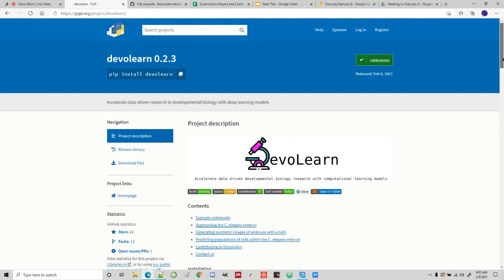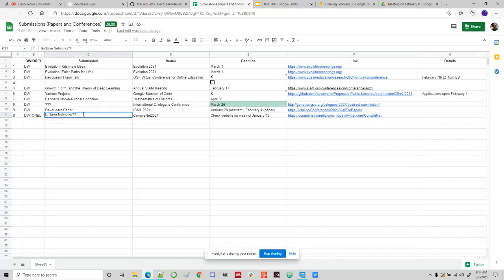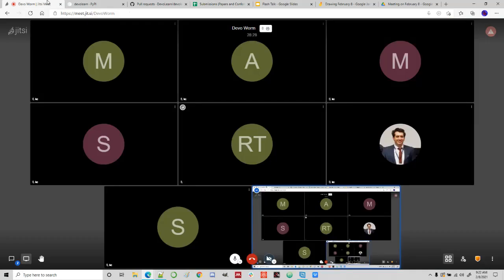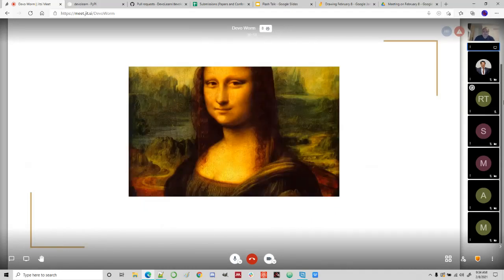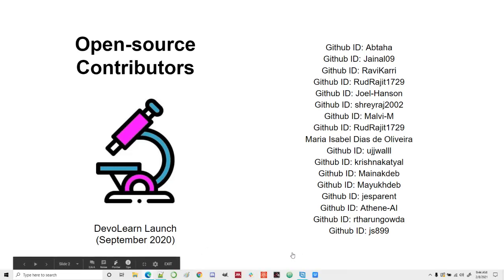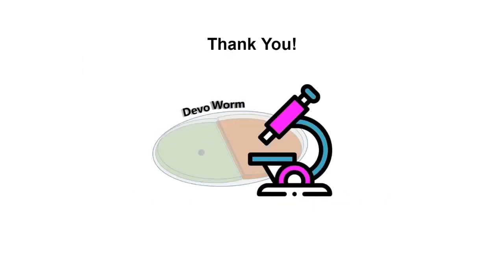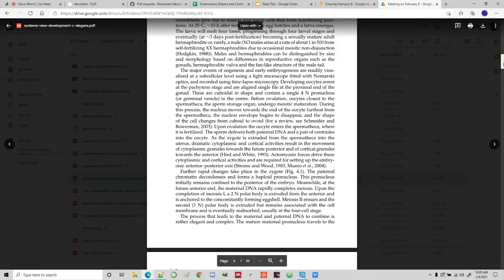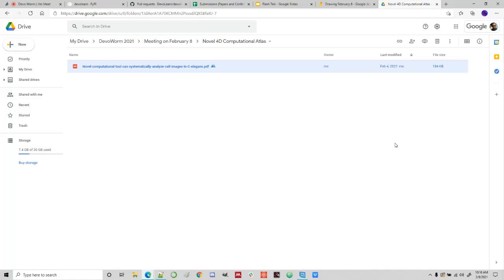DevoWorm (2021, Meeting 5): Advances in DevoLearn, VGG/Style Transfer, Systems Development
Attendees: Advances in DevoLearn and DL Lightning Talk, Deep Learning and Art (Style Transfer using ResNet), Systems Development in Model Systems (C. elegans and Organoids). Susan Crawford-Young, Mayukh Deb, R Tharun Gowda, Bradly Alicea, Krishna Katyal, Mainak Deb, Jesse Parent, Assaf Wodeslavsky, and Shruti Raj Vansh Singh